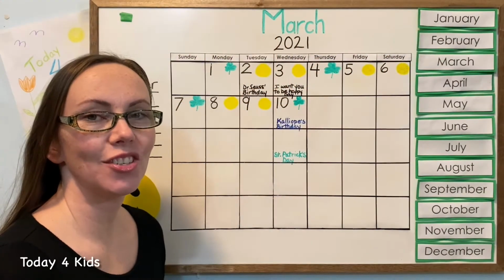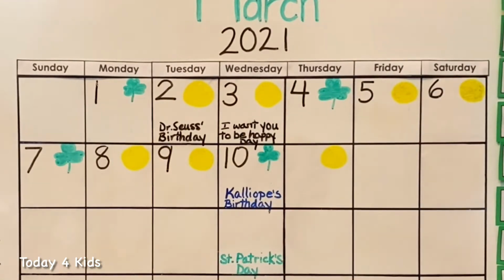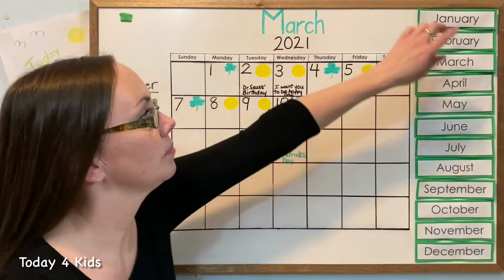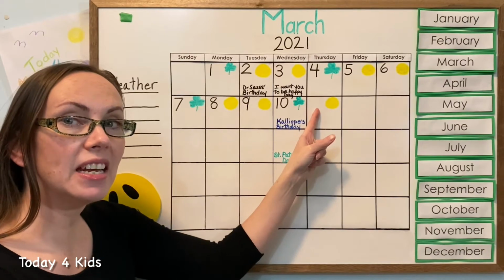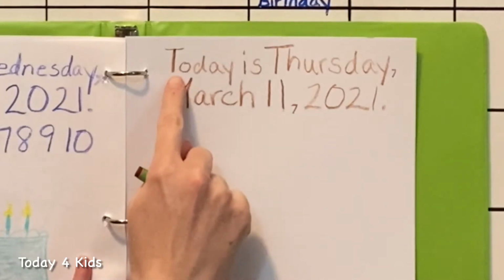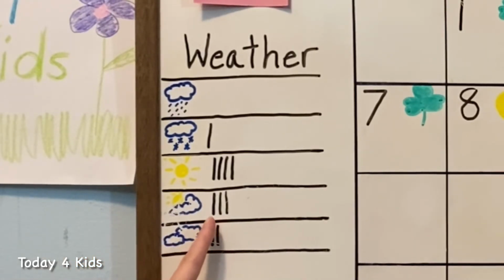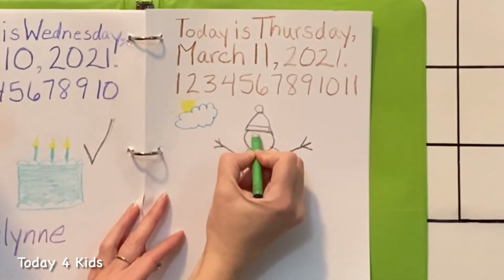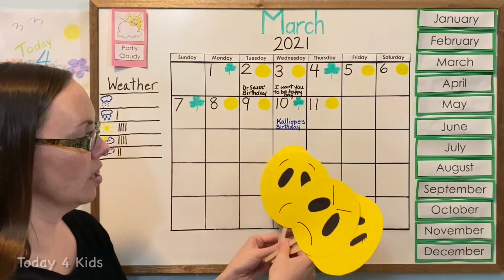Calendar Time: Today is Thursday March 11, 2021